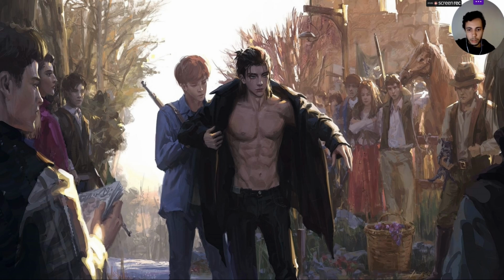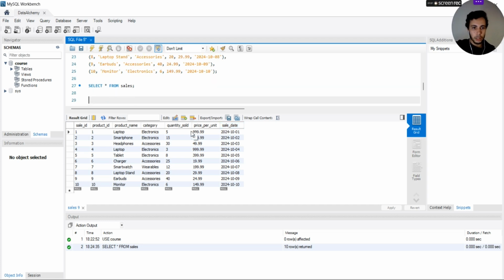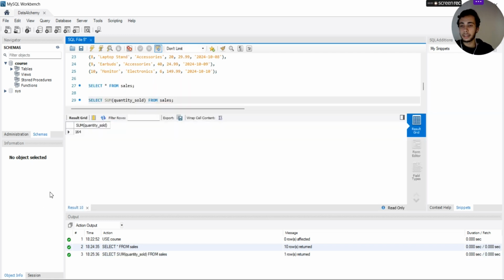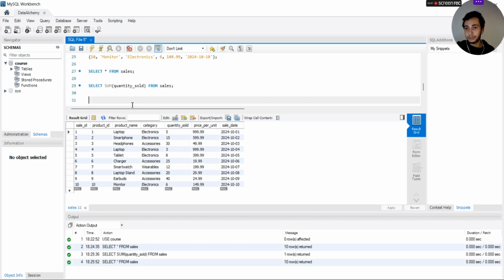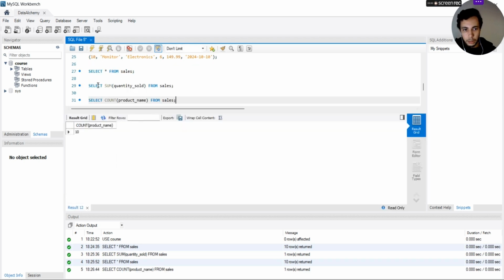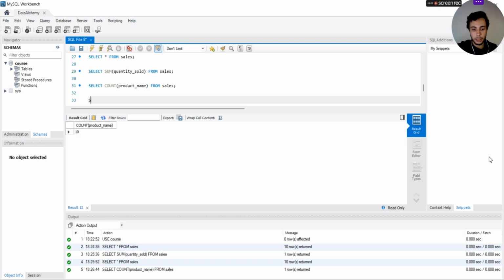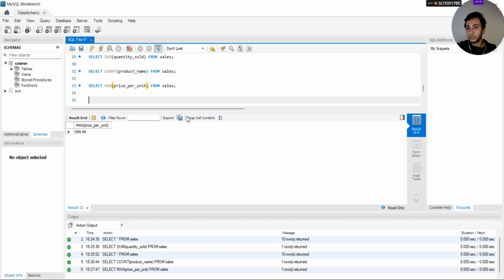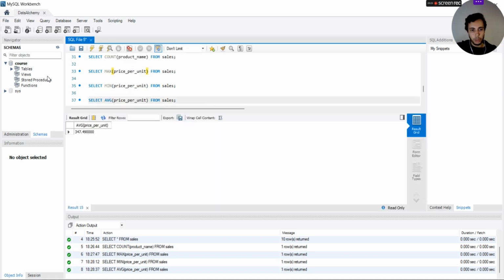Mastering Aggregate Functions in SQL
In this video, we dive into the powerful world of SQL Aggregate Functions. Learn how to use essential functions like SUM, AVG, COUNT, MIN, and MAX to analyze and summarize data efficiently. Perfect for anyone looking to take their SQL skills to the next level! For a personalized lesson to deepen your SQL knowledge, click on the link below to schedule a session with me.